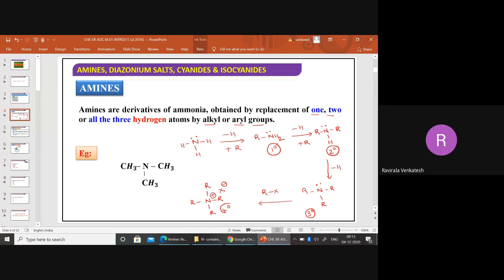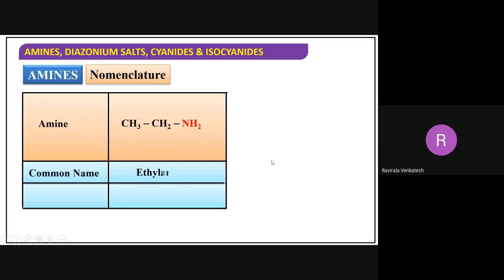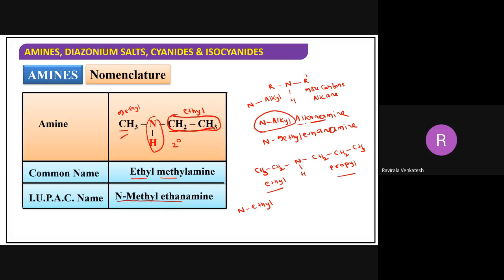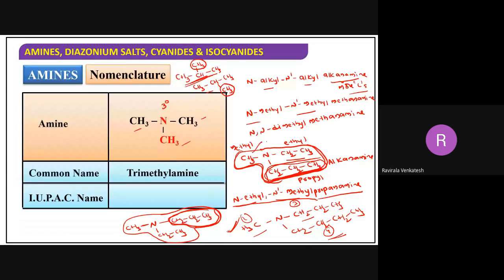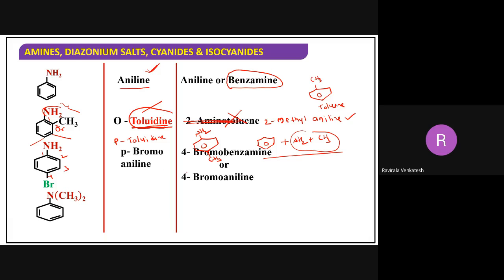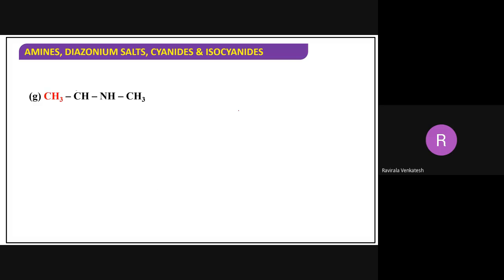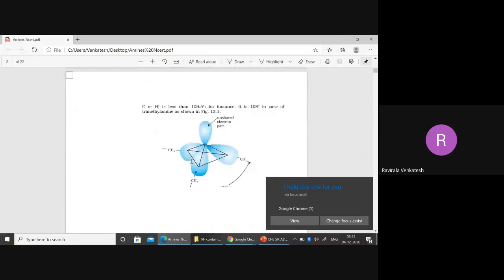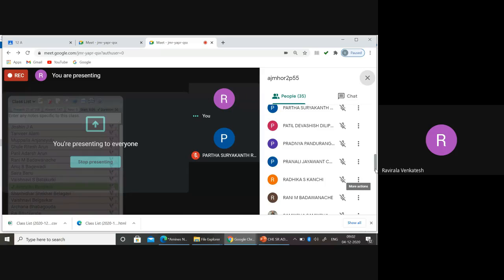Classification and Nomenclature of Amines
Class 12 Primary, Secondary, Tertiary and Quaternary Amines
Isomerism chain, position, functional and metamerism